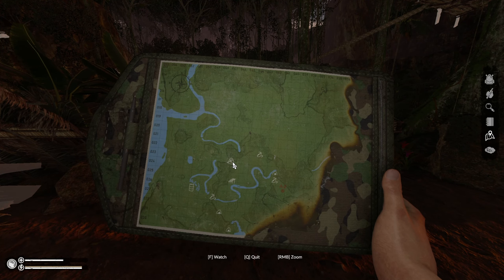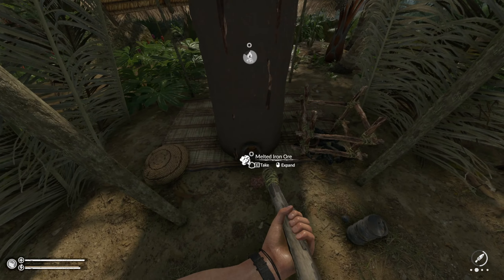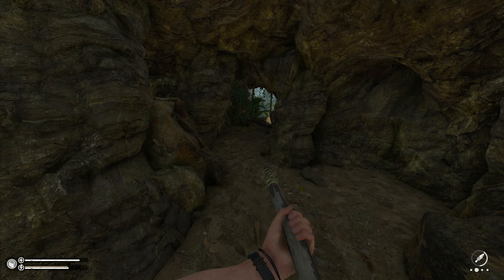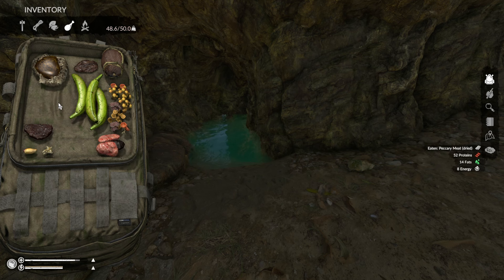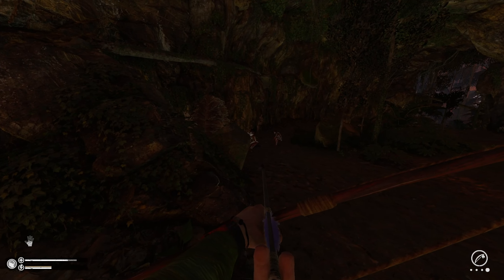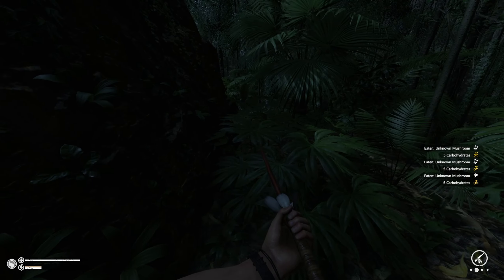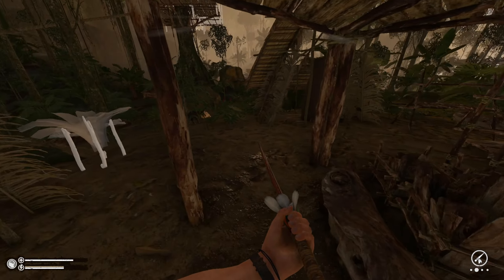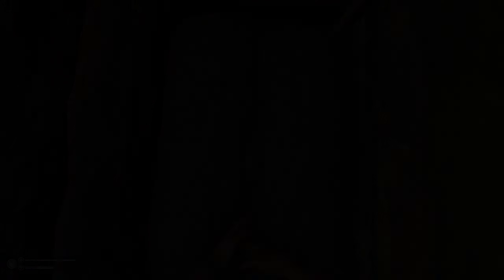GREEN HELL : decorations (12)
This is a playthrough on the new Decorations update.
Survival, welcome to the jungle, single-player, vanilla.

→ Super Thanks, here on YouTube

Jacko The Bold / Angus Jim / Christian Tamminen / Miguel Gomes / Mike MurphChops /
Eckkopf / DFUSED / Martin Moores / mark / Victor S / David Kelly

Cheers,
AlocsaV